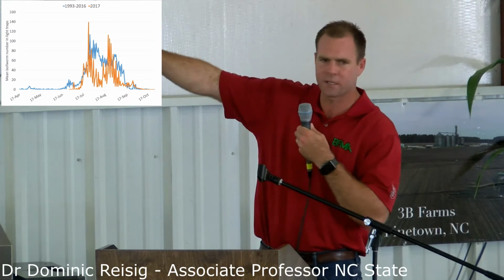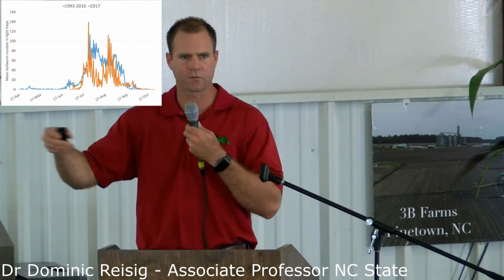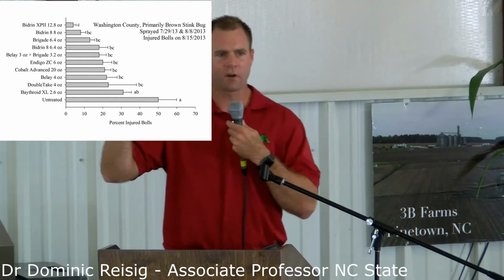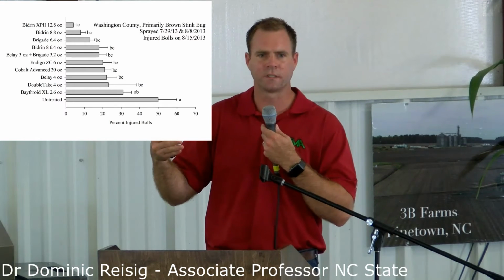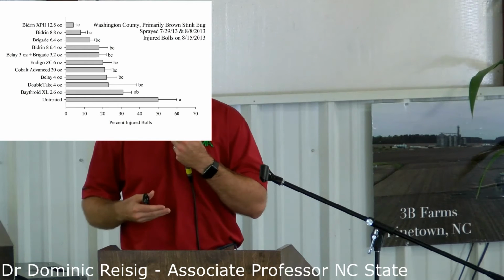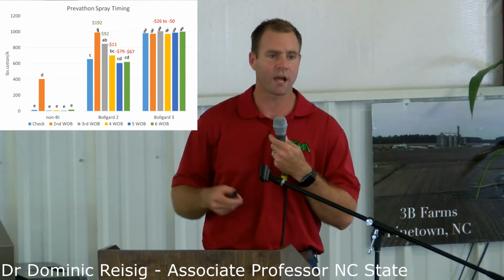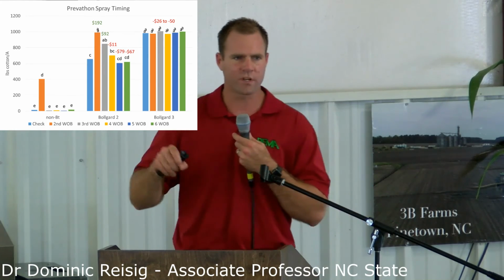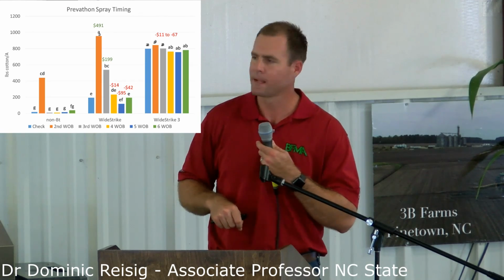2018 BFMT Dominic Reisig